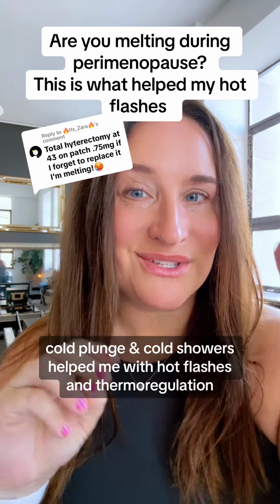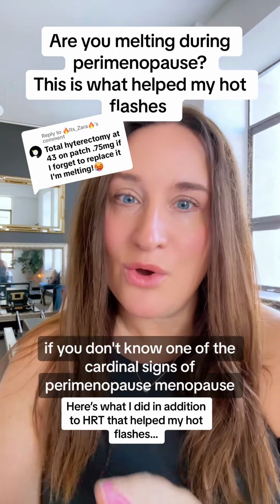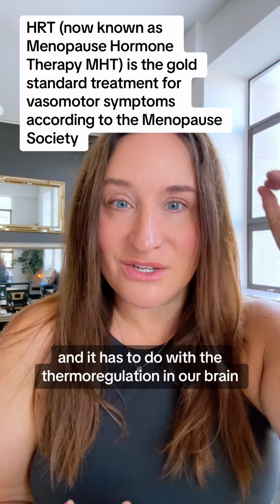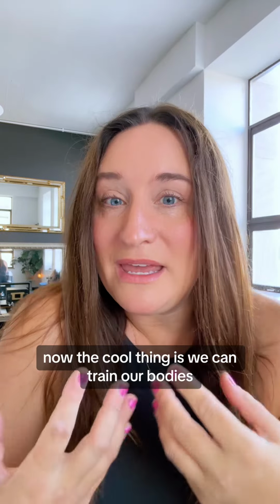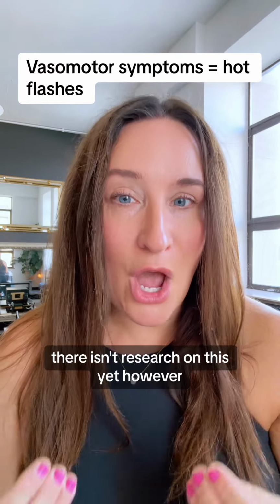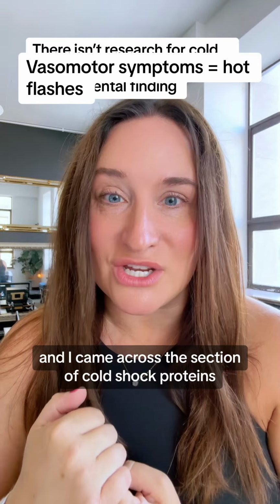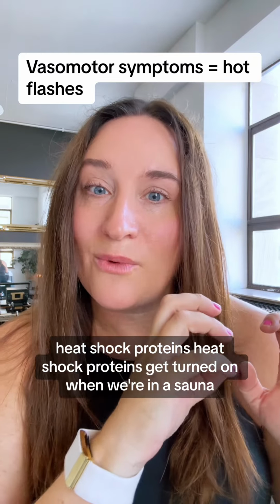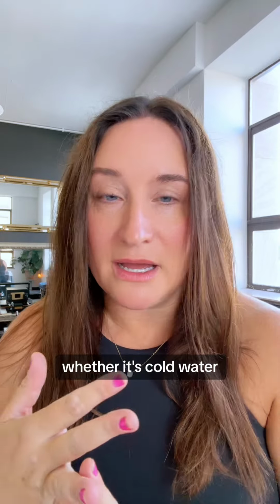Here is what I accidentally found helps my hot flashes (in addition to my HRT)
Here is what I accidentally found helps my hot flashes (in addition to my HRT). The gold standard treatment for vasomotor symptoms during the menopause transition is HRT (now called MHT for Menopause Hormone Therapy). The plus side of cold plunge is decreased pain for a few hours and my brain feels clear. This is what I found by accident, but at this time there is no research supporting this. It always starts with a case study though. 🙌🏼